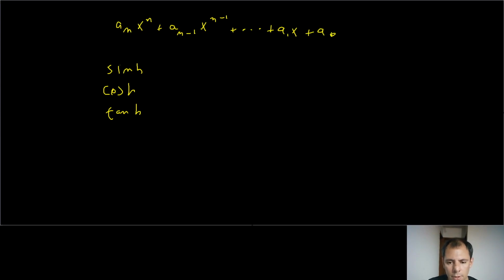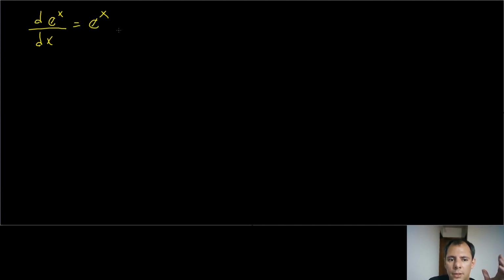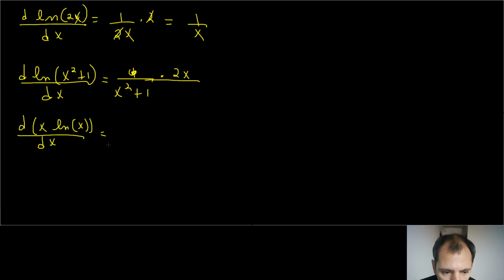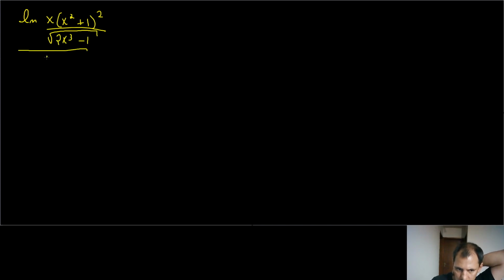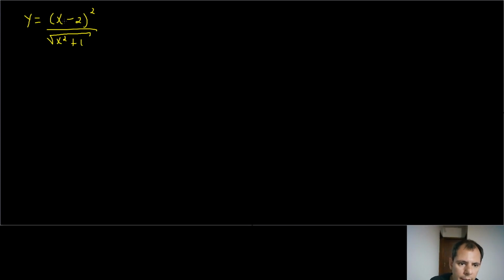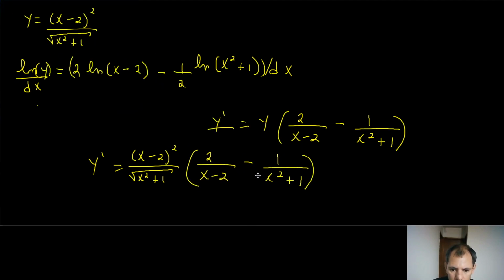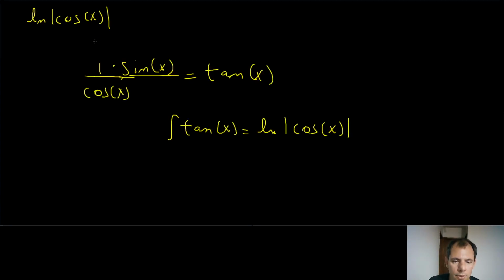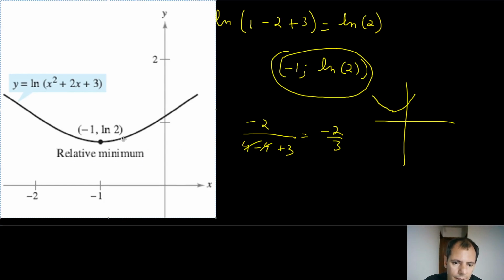Transcendental functions, part 1